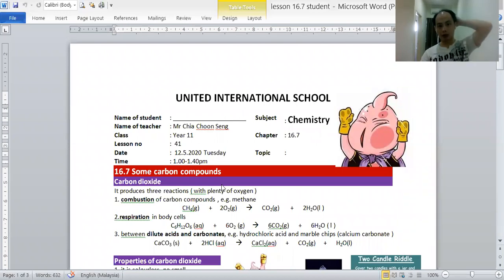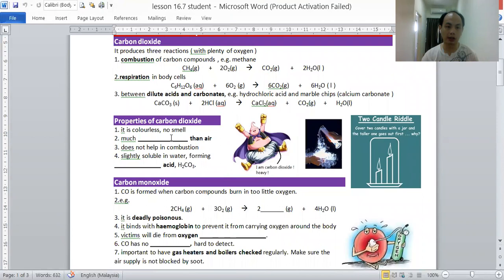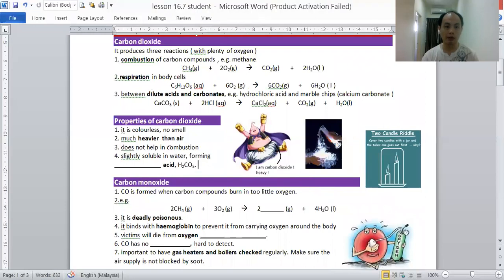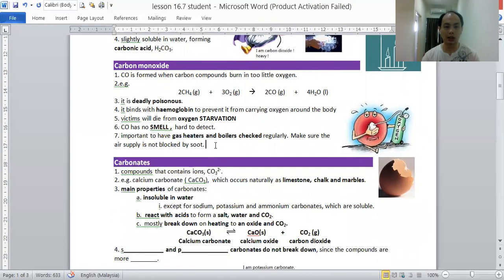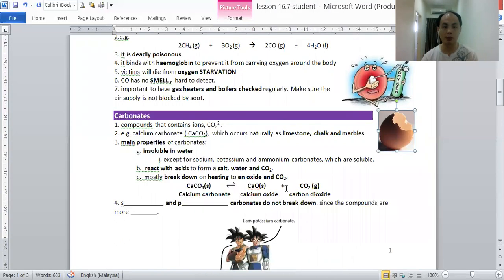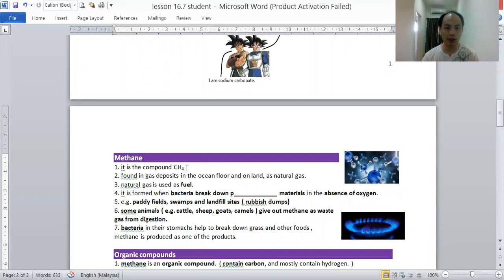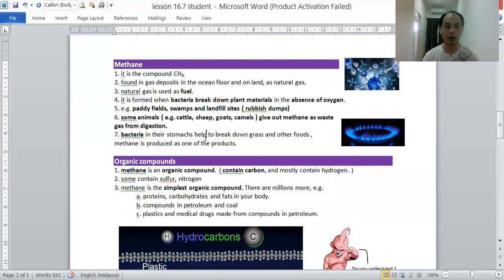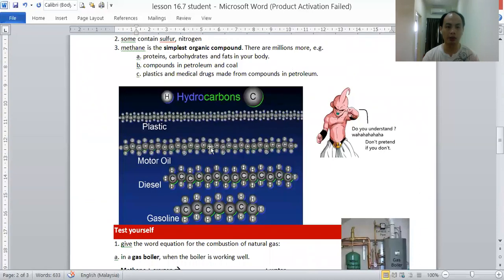ICGSE CHEMISTRY 16 7Some carbon compounds